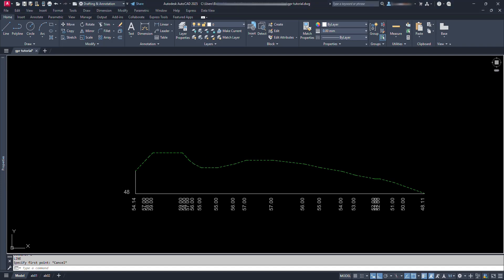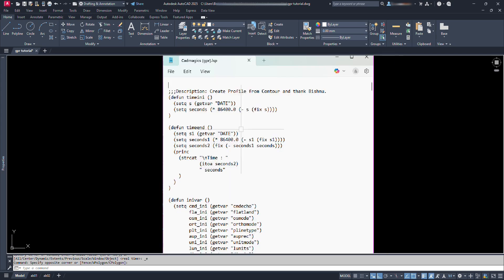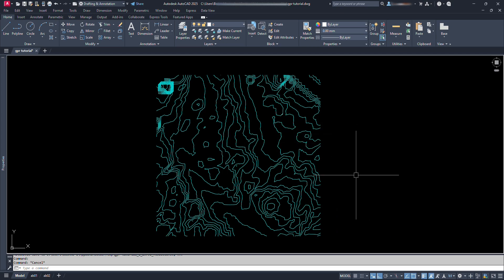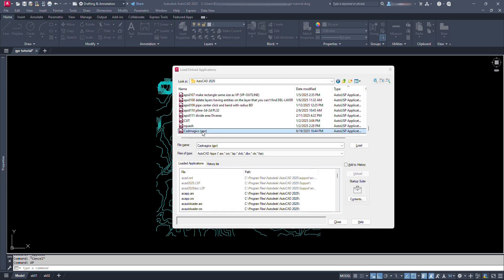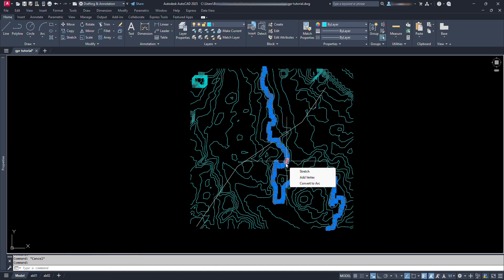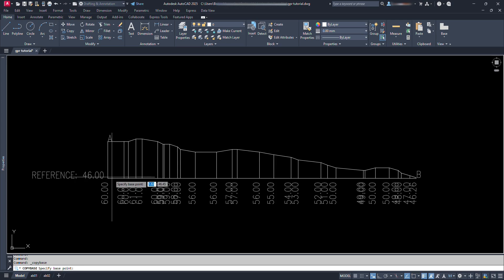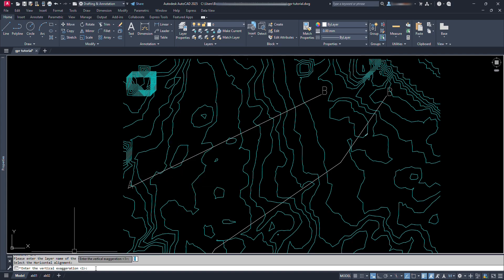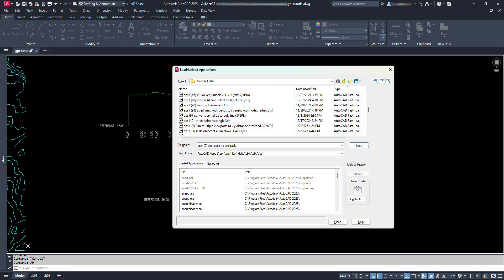Autocad Lisp : How to Get Ground Profile from Contour Using LISP in AutoCAD | Step-by-Step Tutorial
In this tutorial, learn how to generate a ground profile from contour lines using a custom LISP file in AutoCAD. This step-by-step guide will walk you through the entire process — from loading the LISP routine to extracting an accurate ground profile. Perfect for civil engineers, surveyors, and CAD technicians!
Voice generated from my script to improve clarity.
🚀 What You’ll Learn:

How to load and run a LISP file in AutoCAD

How to select contour lines for profile generation

How to draw a ground profile based on selected contours

Useful tips for improving workflow and accuracy

🛠️ Tools Used:

AutoCAD

Custom LISP routine for ground profiling